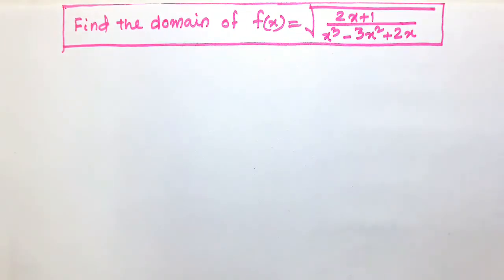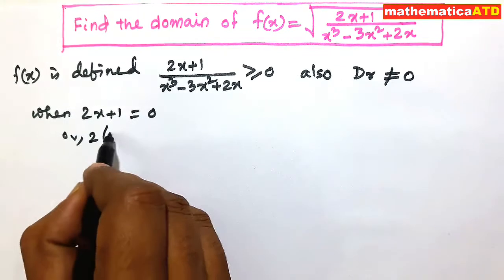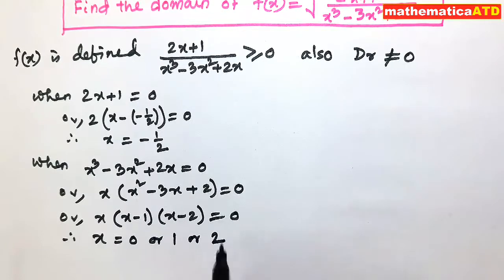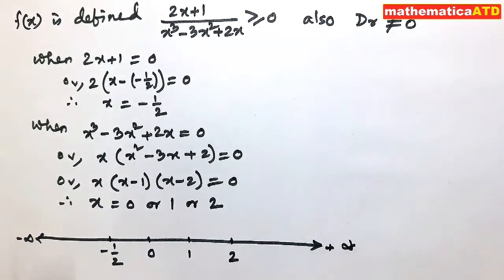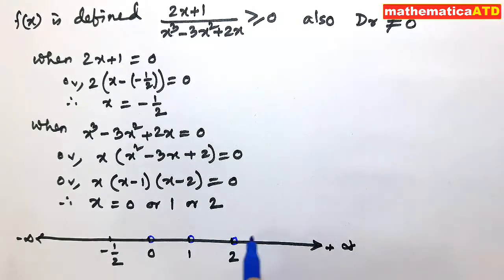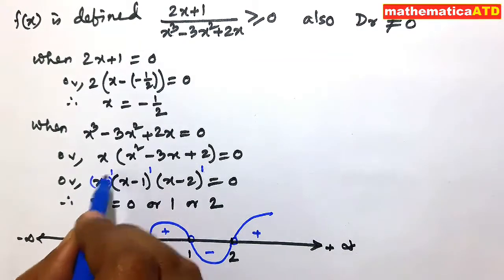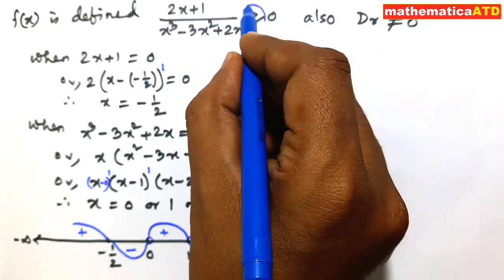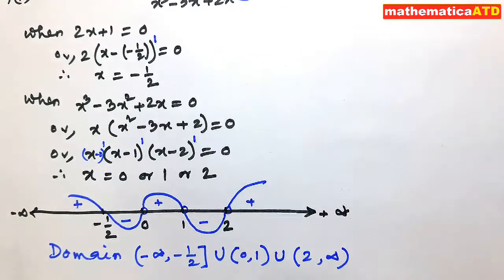Ex 2 Functions | Informative | mathematicaATD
Functions is an important chapter of mathematics. Some examples are shown in videos. You just go through these videos. You may be helpful.